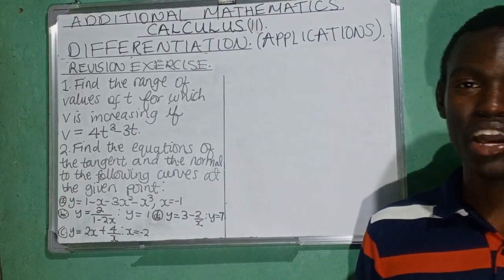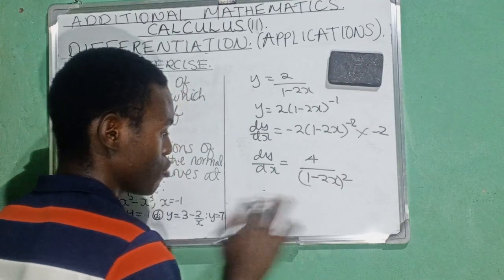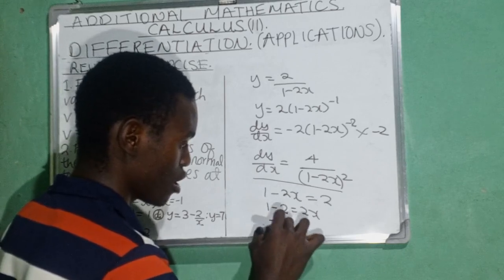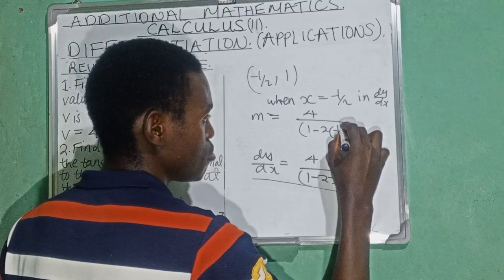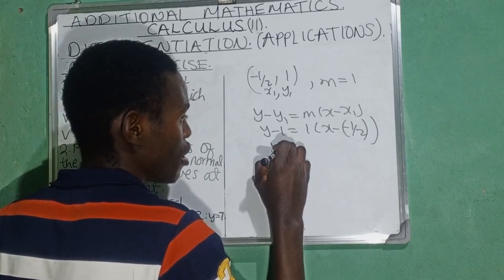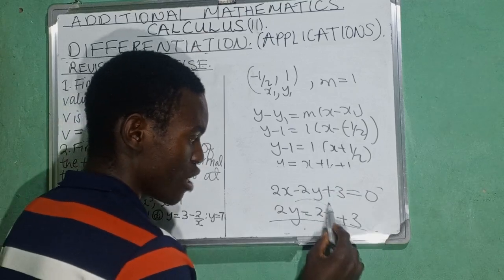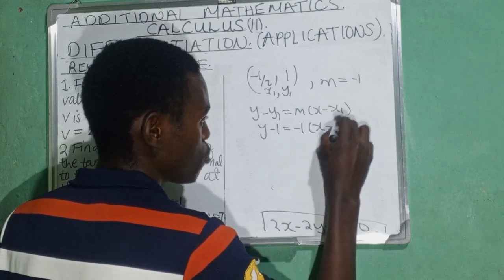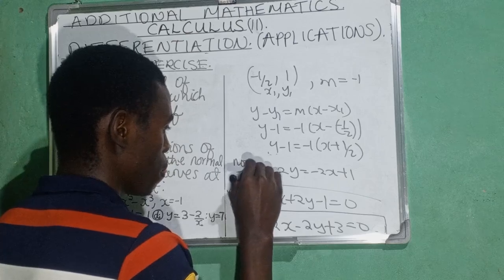Calculus(II): Applications of Differentiation: Revision Exercise: Question 2(b.)